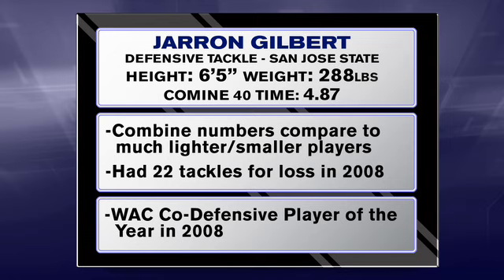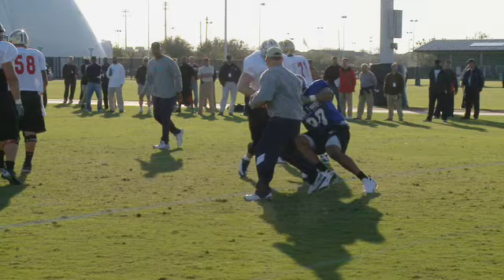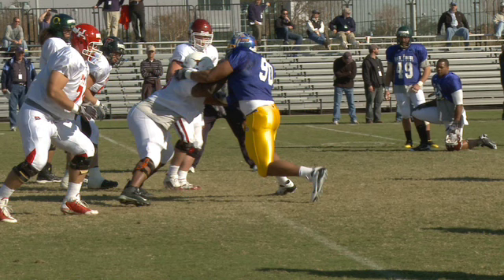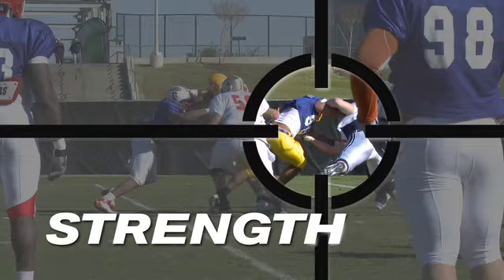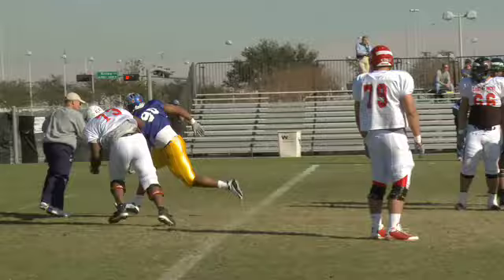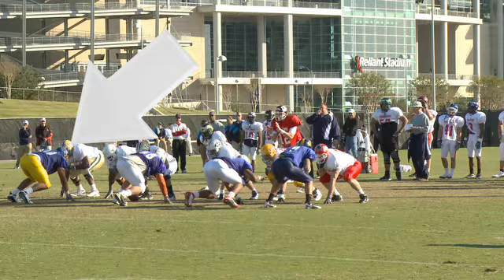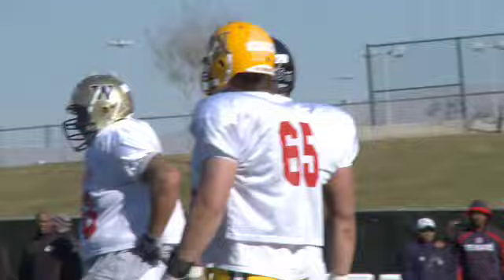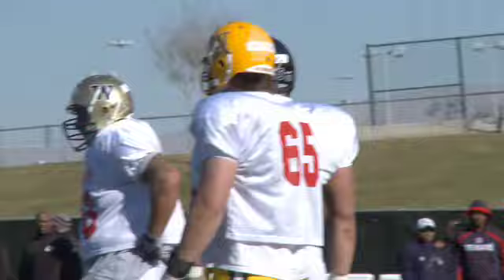Jarron Gilbert - Chicago Bears - Draft Video Profile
Jarron Gilbert is tall.  He's strong.  He's fast.  And the WAC Co-Defensive Player of the Year gets results, too. See why we think Gilbert has a chance to become an All-Pro defensive lineman on Draftguys TV.